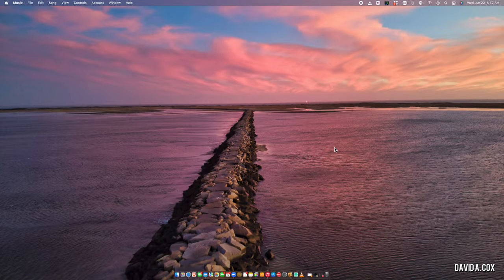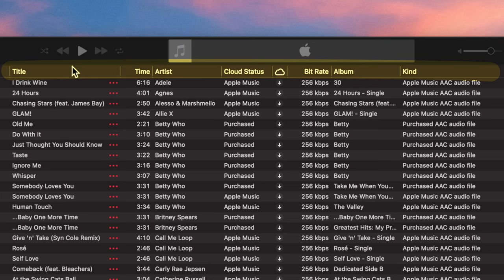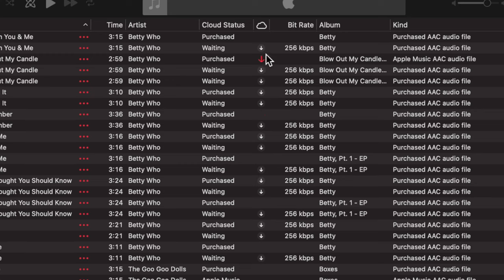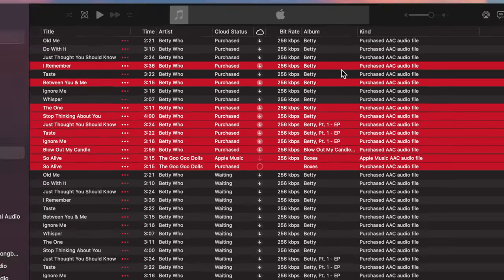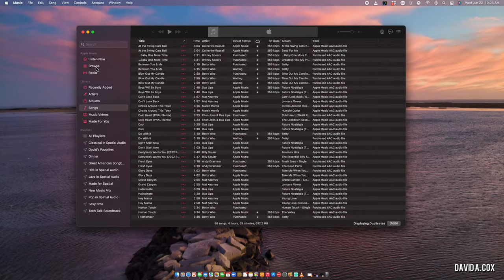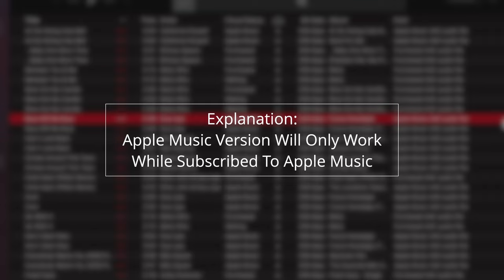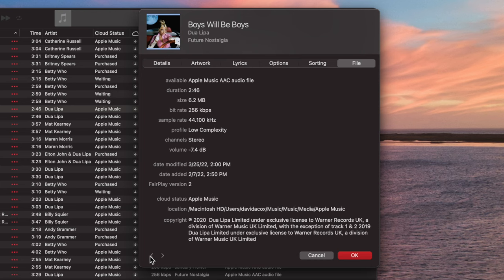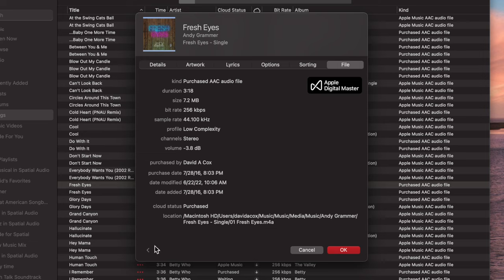Remove Duplicate Songs from Apple Music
Are duplicate songs clogging up your Music library?  Today I'm going to teach you a three-step process to identify and remove duplicate songs from Apple Music/iTunes/Music App/That App That Contains Your Music!

Watch my class "How to Switch To Apple Music"

It's not at all unusual to discover you have duplicate songs in your Music library. This video is broken into three parts. First, we will change a few settings that will help make it easier to discern which song to keep and which to delete. Then, I will show you how to find all of the exact duplicates (identical files). Finally, I will show you how to find songs that are very similar, but may not technically be identical.

Chapters
00:00 Introduction
01:05 Change These Settings in Music
01:59 Finding/Removing Exact Duplicates
03:52 Finding/Removing Similar Songs